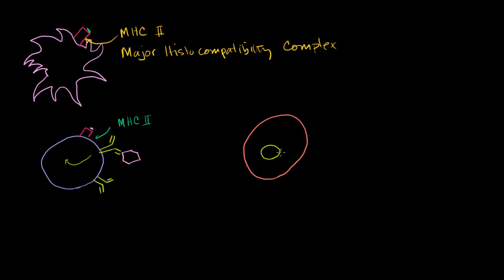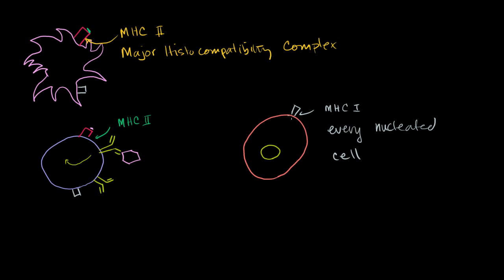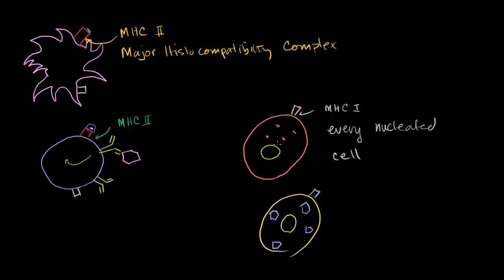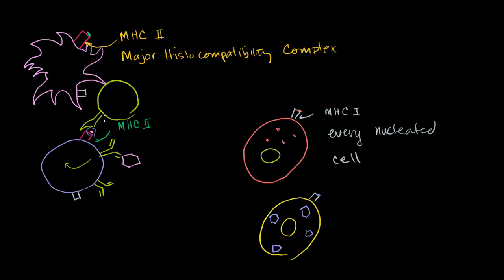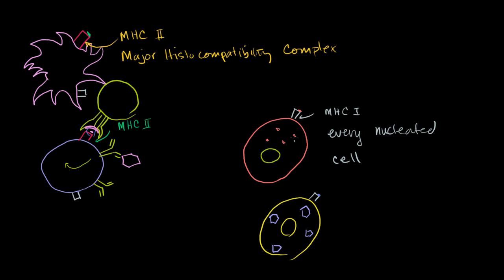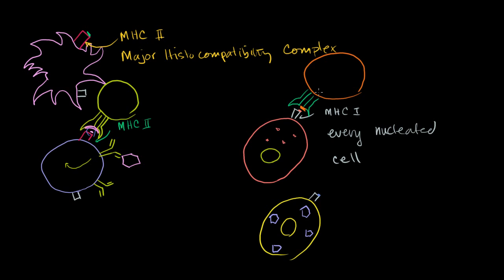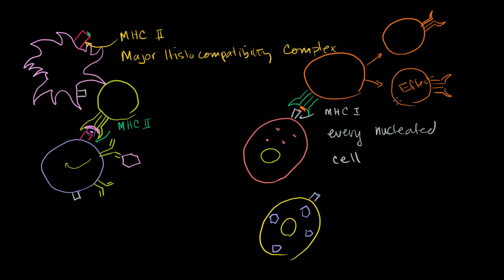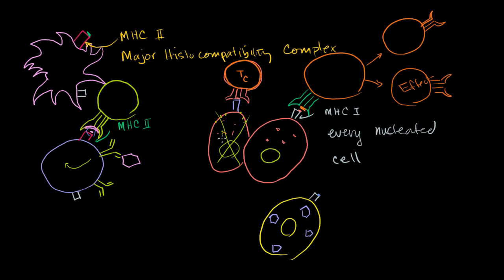cytotoxic t cells